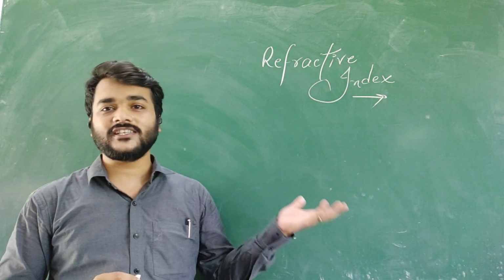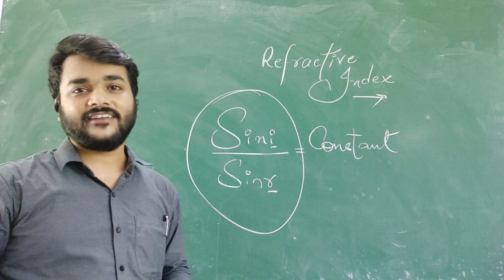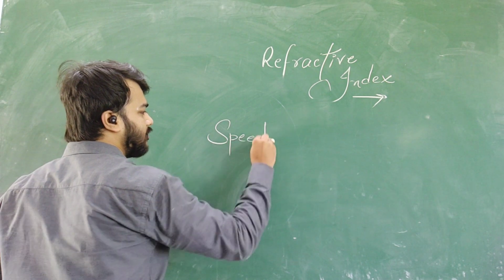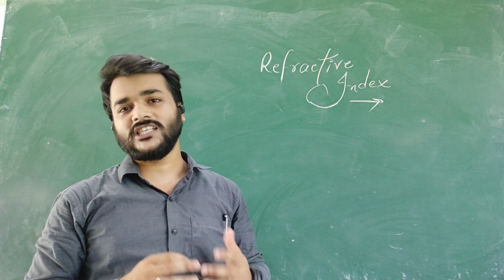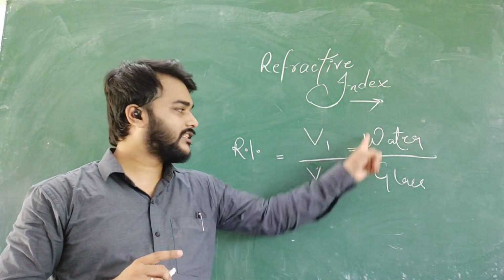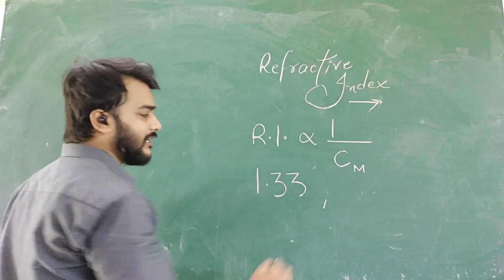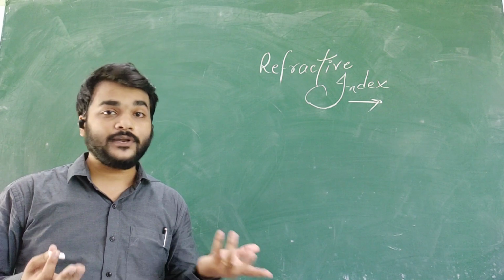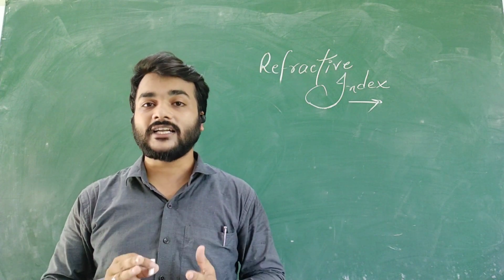Refractive Index | Everything related to Refractive Index| Shubham Srivastava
In this video we will learn everything about
Refractive Index.